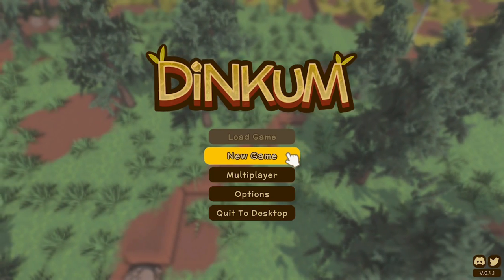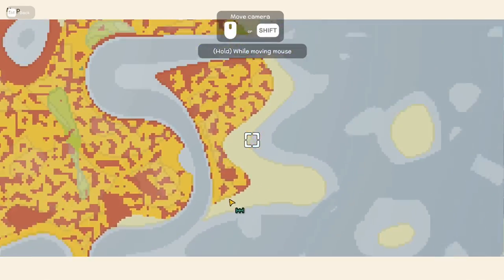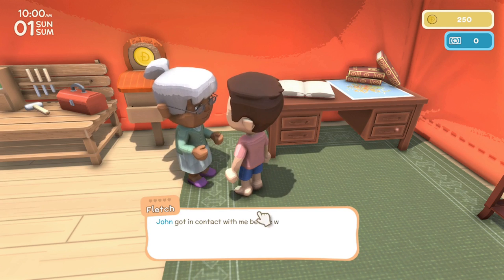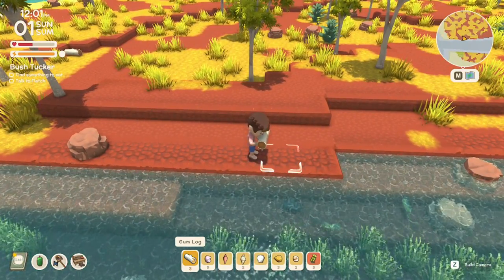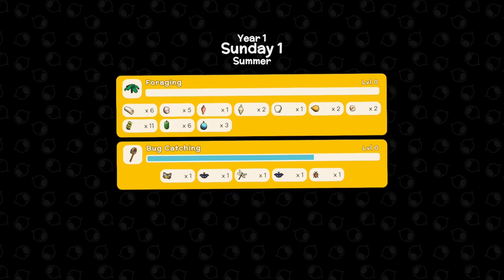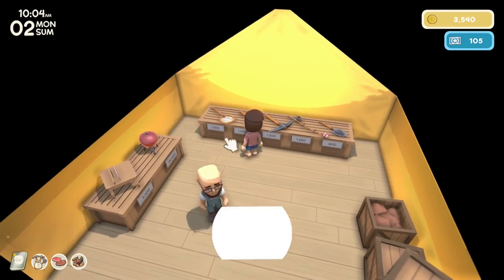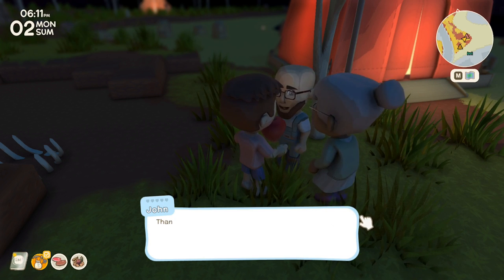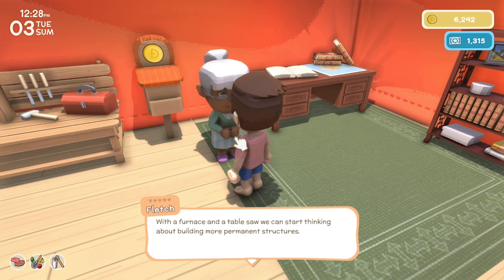This Australian Animal Crossing-Inspired Farming Game is Promising!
Hi! Today I take a first look at Dinkum, an open-world crafting and farming game taking place in Australia! Set to release in Early Access on Steam July 14th 2022.